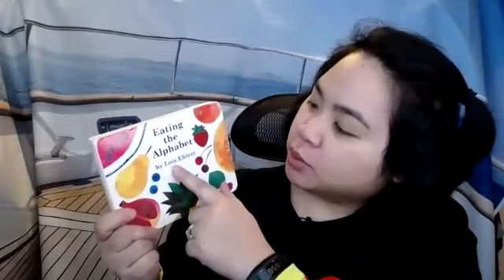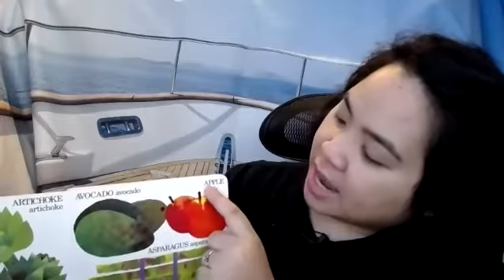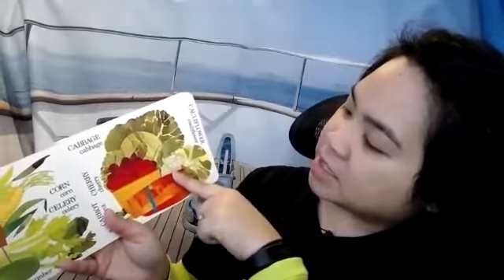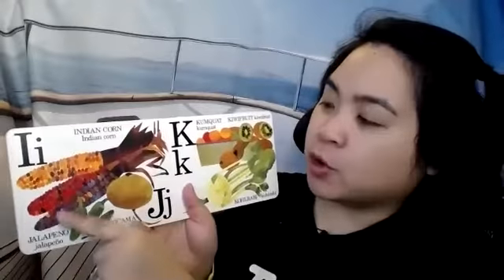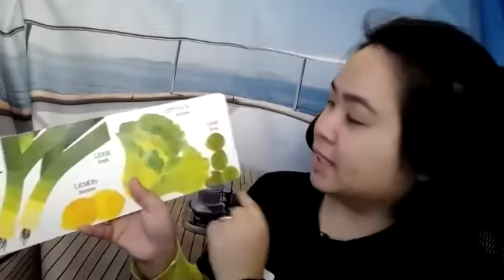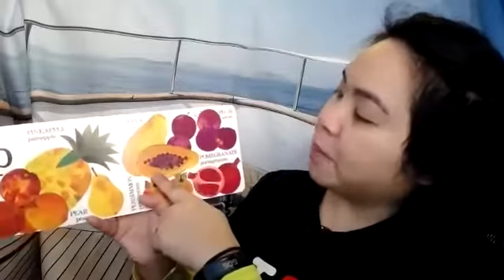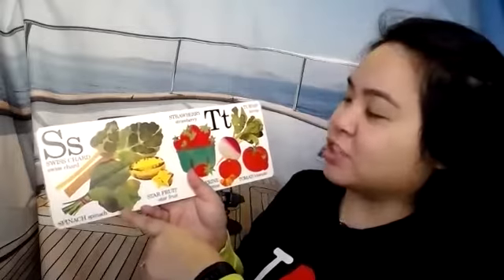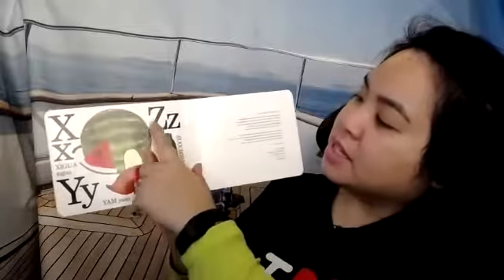Book Reading: Eating the Alphabet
Eating the Alphabet by Lois Ehlert, read by Ms Debby